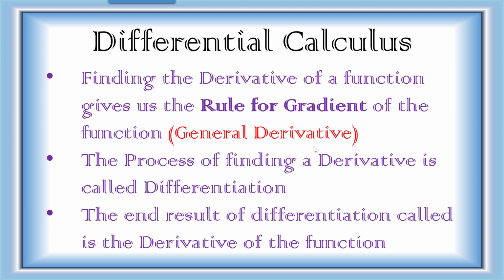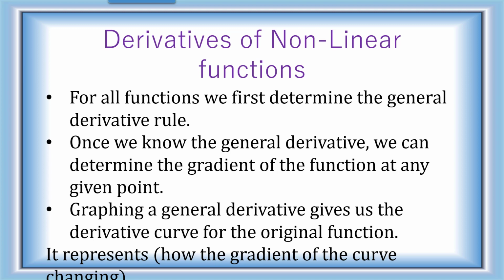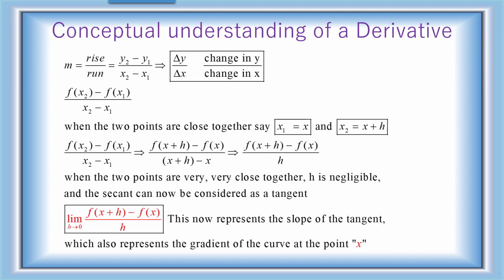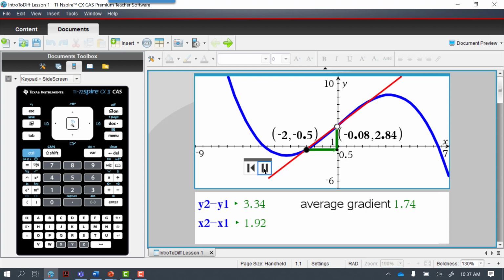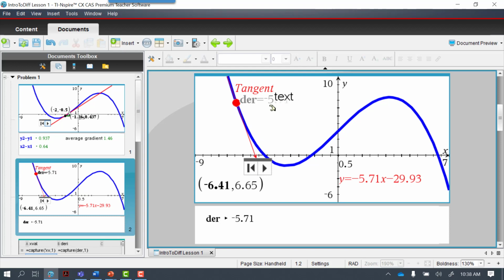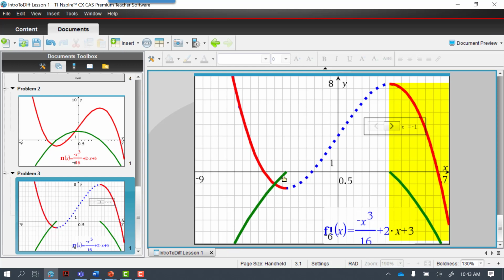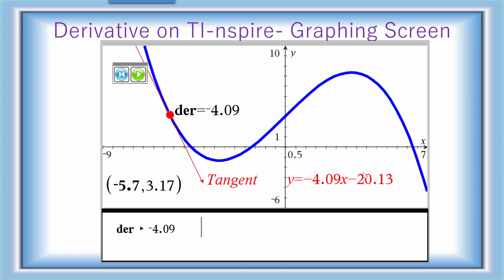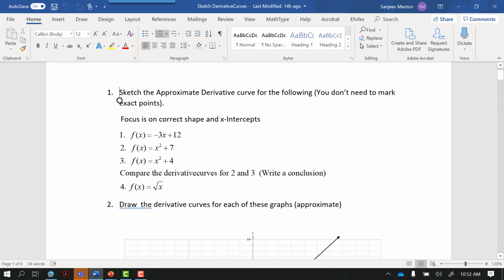Introduction to Differential Calculus and Sketching Derivative curves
This Video introduces Differential calculus, Explains gradient of no Linear functions. How the gradient or slope of a Non-Linear functions changes at every point. Explains the steps to plot derivative curves